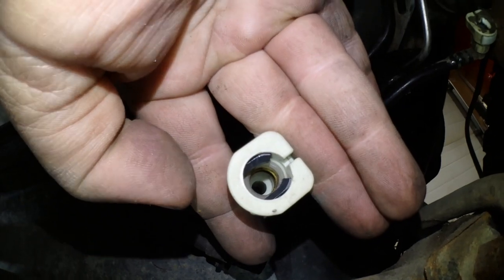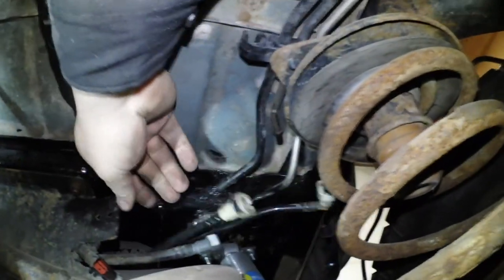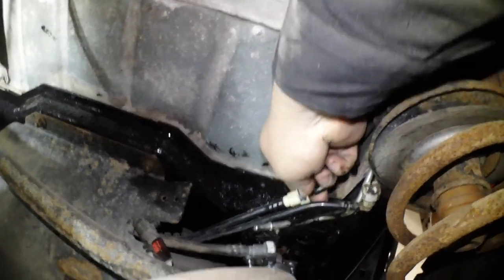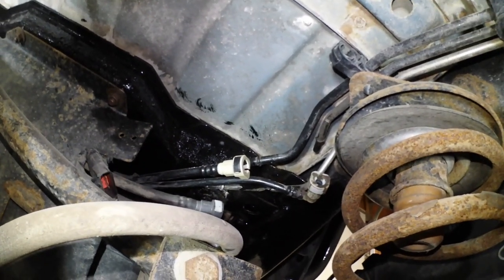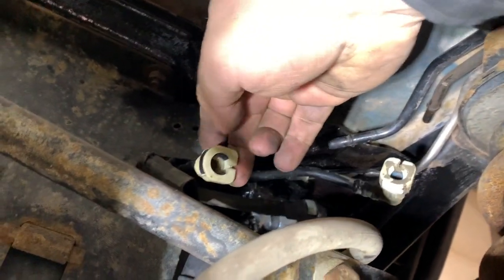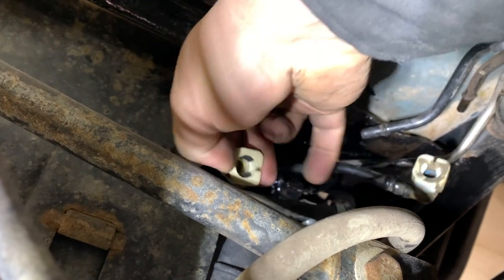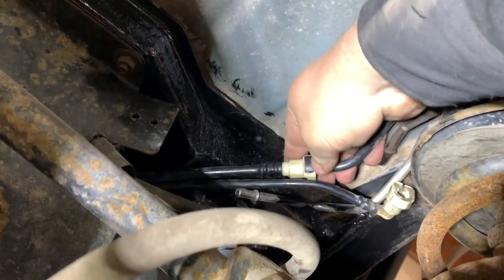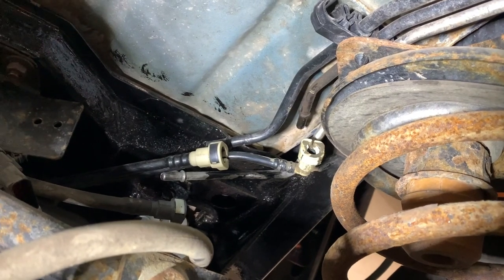How to Remove Jeep Fuel Line Clips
New fuel line clips

 This quick video is about removing the fuel lines from your gas tank on a Jeep tj.  I believe these are a bosch fuel line.  for many years i would just use a pick to pry the clip up and remove the fuel line.  However it was right in plain sight was to push the clip and pull off.